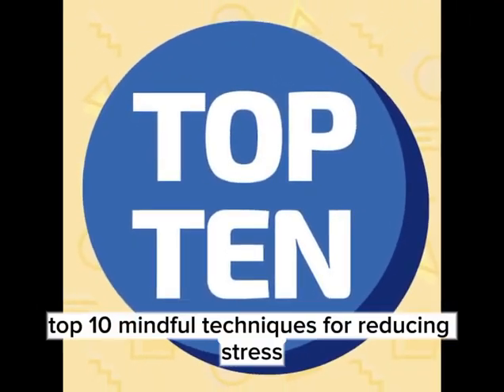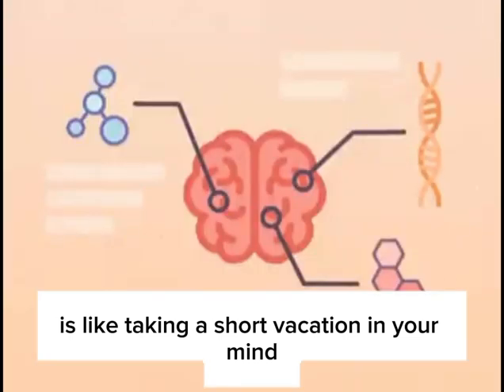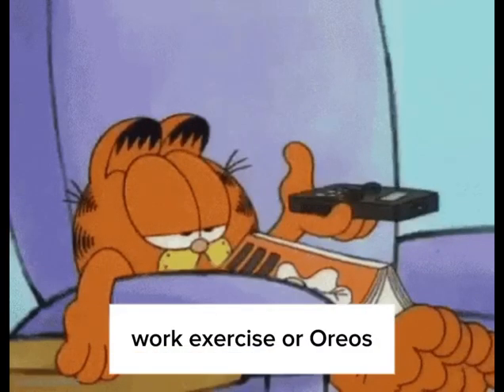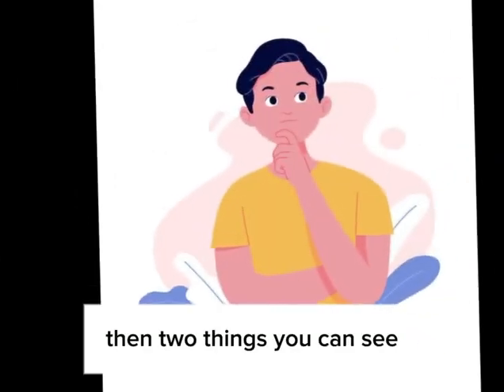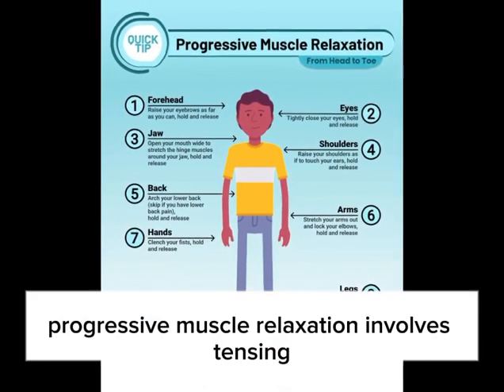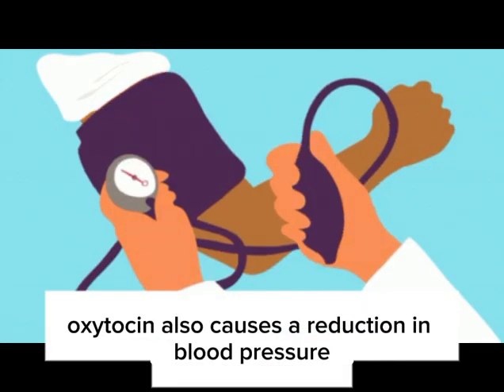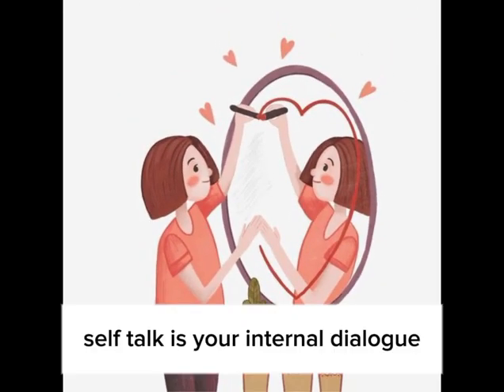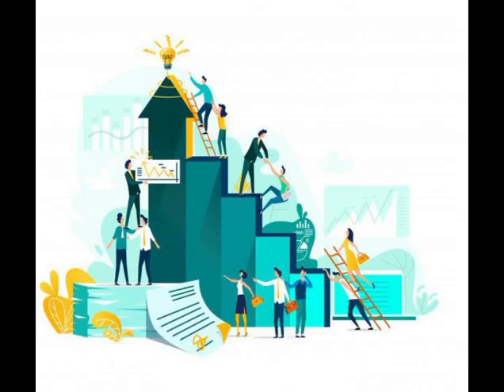Top10 Most Effective Approaches to Reduce Stress.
Wlecome to Our YouTube channel.
Discover the ultimate guide to managing stress with our compilation of the 'Top Ten Most Effective Techniques for Reducing Stress.' Dive into proven strategies and practical tips that will help you regain control of your life and find inner tranquility.
From mindfulness exercises to time management hacks, this video offers a comprehensive overview of science-backed methods that can transform your daily routine and enhance your overall well-being.
Say goodbye to stress and hello to a more relaxed and balanced you!"